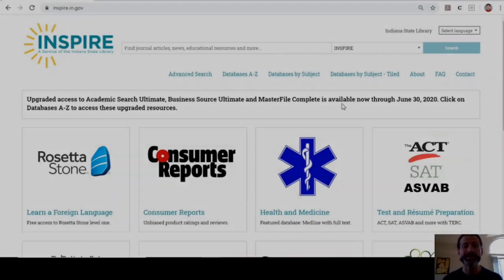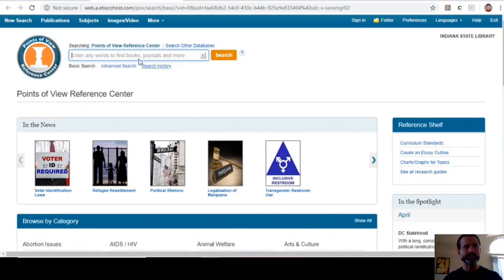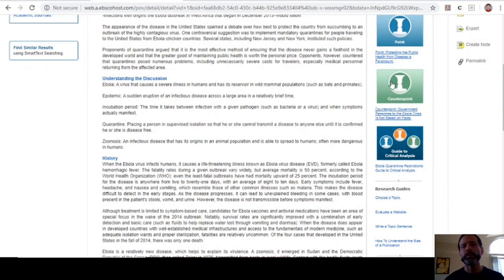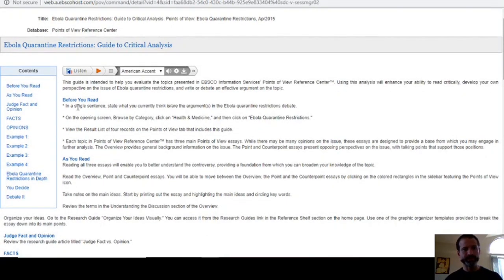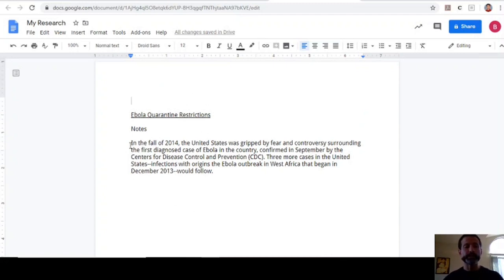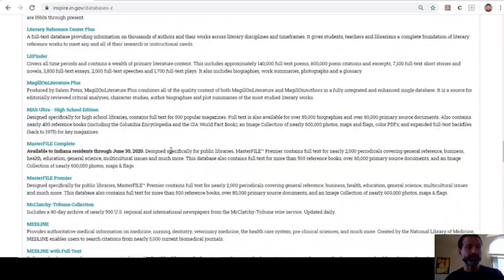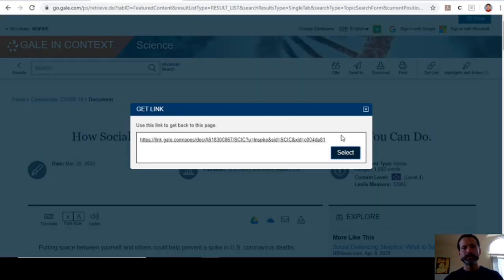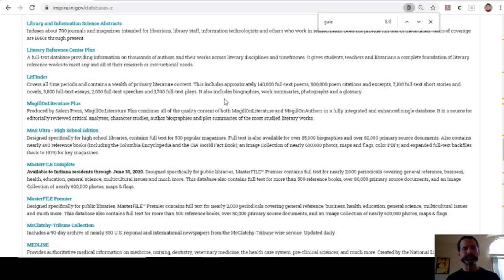Research and Databases Spring 2020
This is a guide provided by media specialist Bradley Compton for using the database resource INSPIRE.  It also covers some critical thinking research organizational tips.